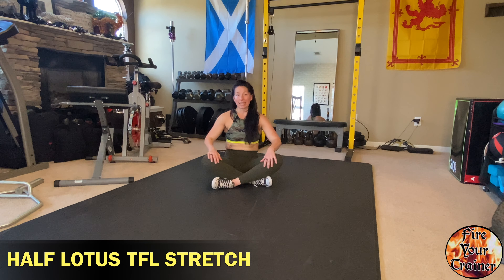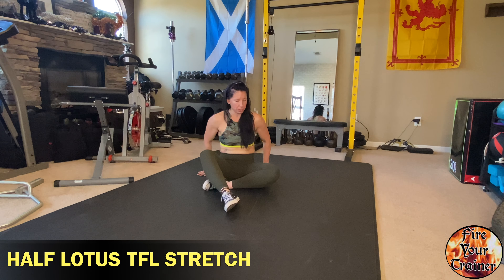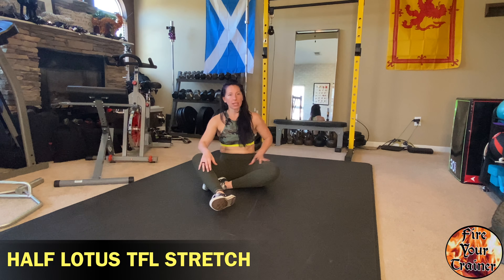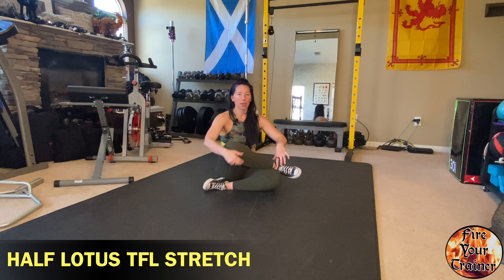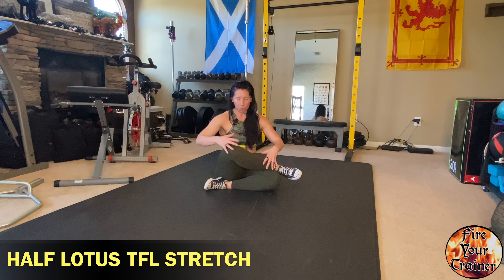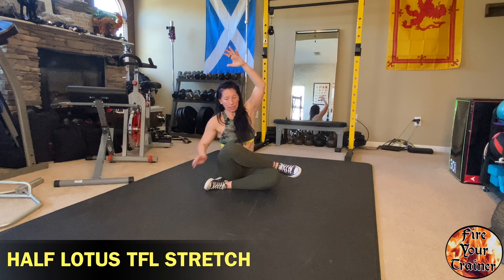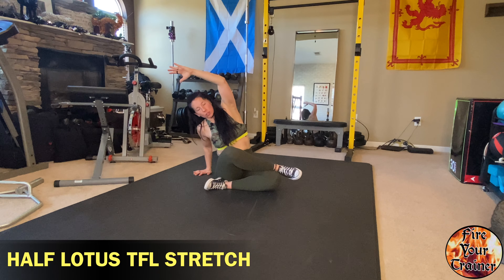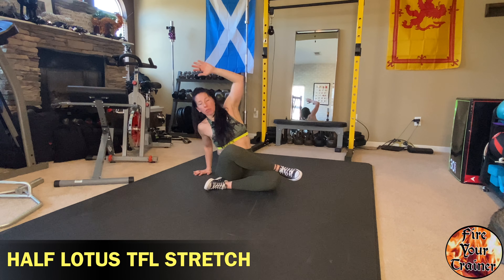HALF LOTUS TFL STRETCH